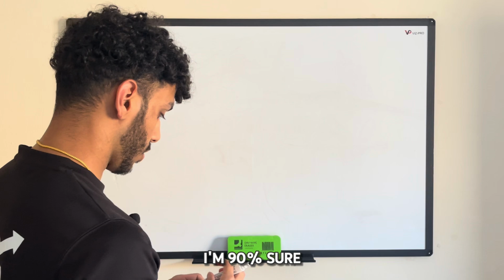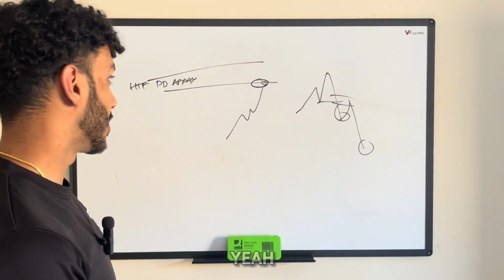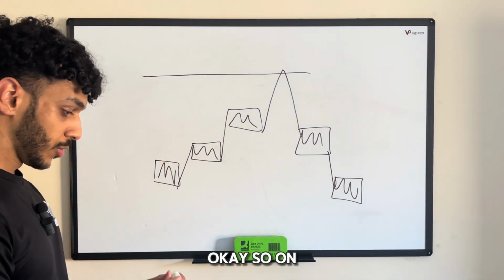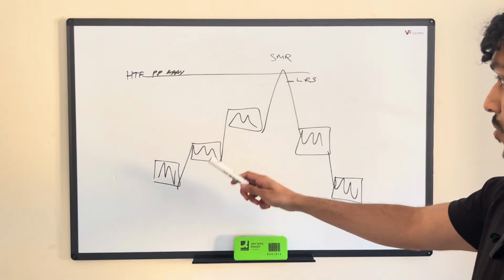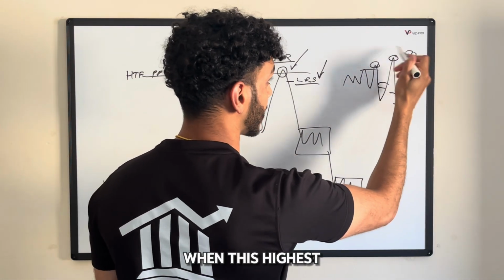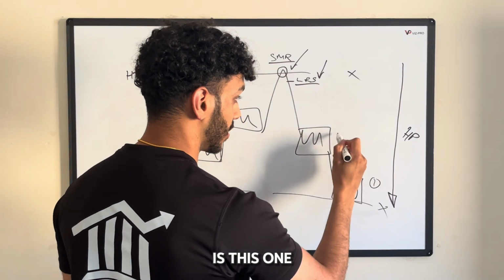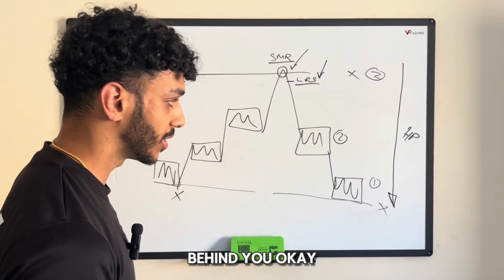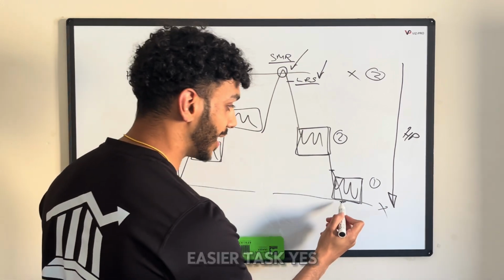The Game-Changing Tip That Increased My Win Rate!